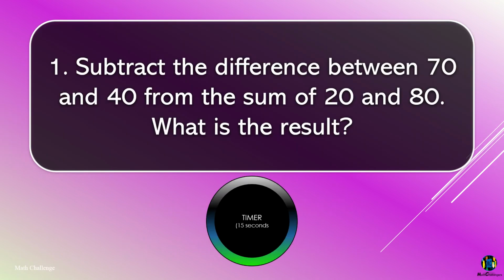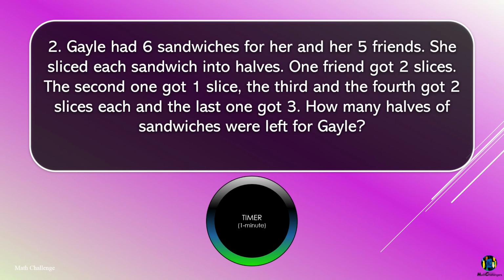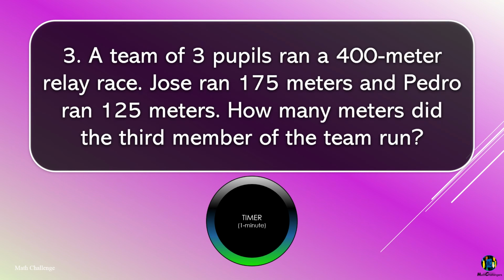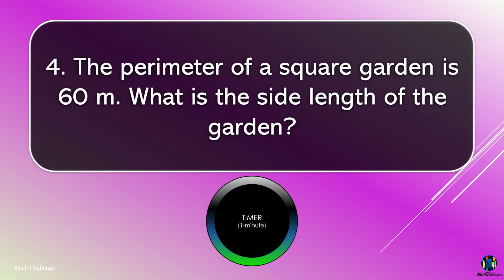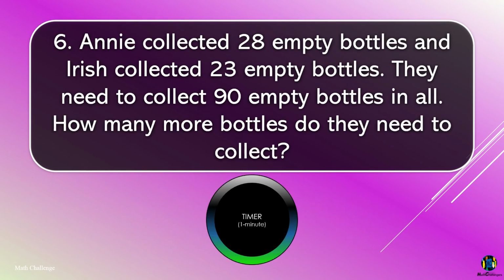GRADE 1/DIVISION ORALS/ AVERAGE ROUND/2018 MMC MTAP MATH CHALLENGE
Parents/teachers, here are the questions of 2018 MMC MTAP MATH CHALLENGE /GRADE 1/AVERAGE ROUND.

Very handy Math tricks that your child/student will be using during the actual exam or competitions: